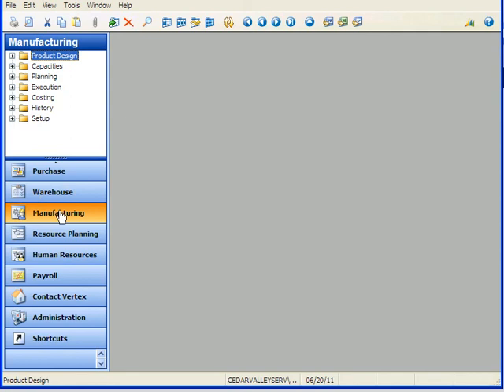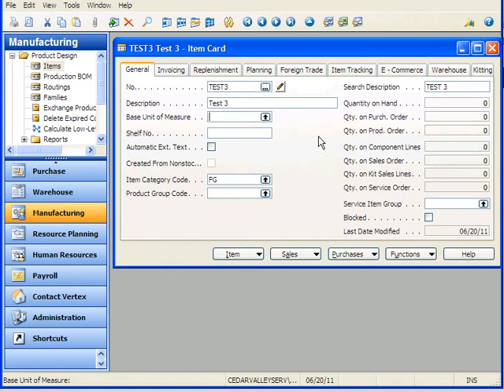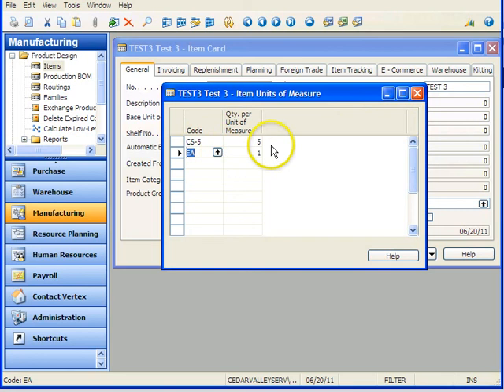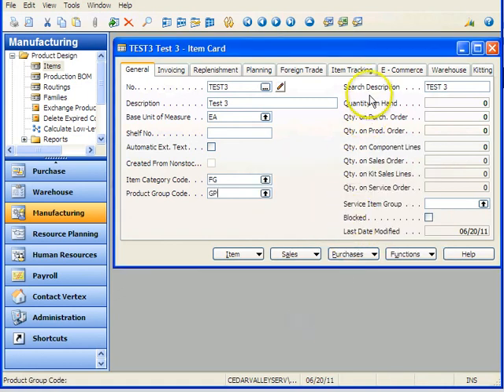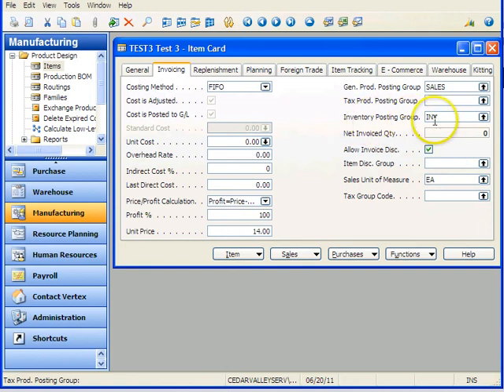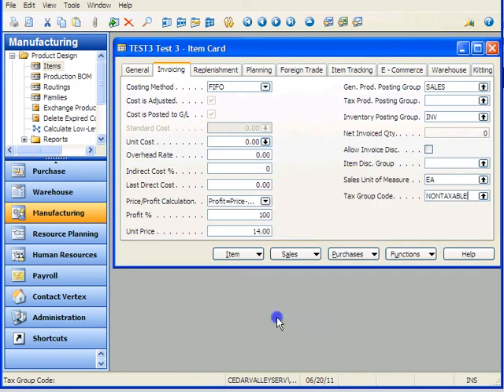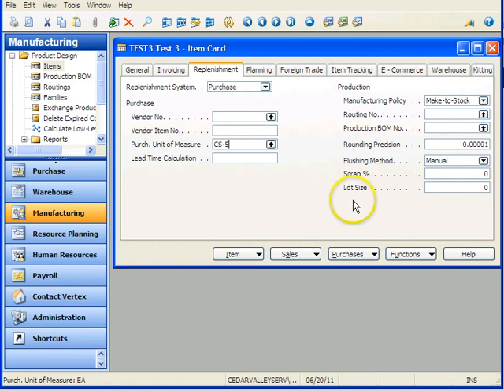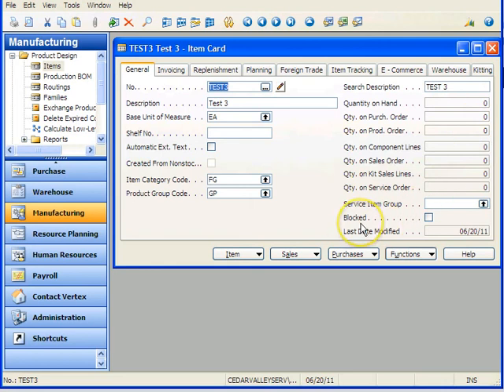Inv-Setting Up an Item.avi